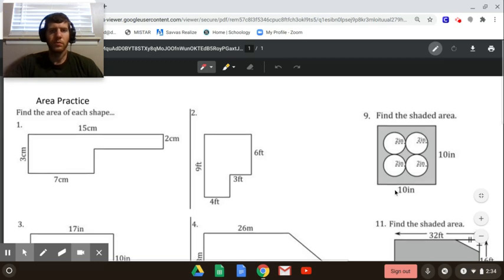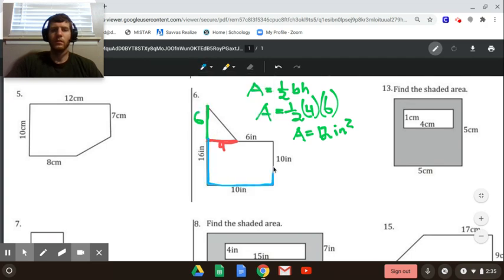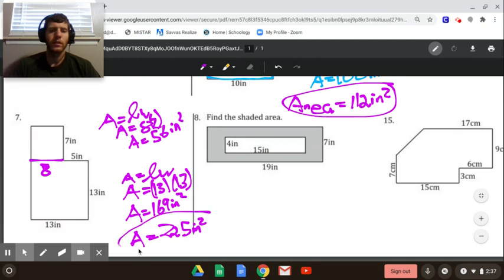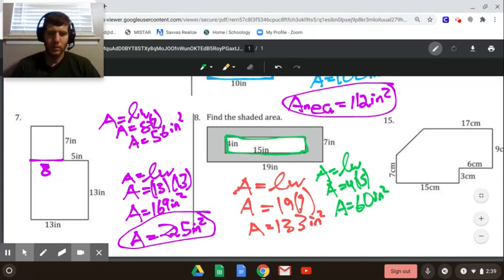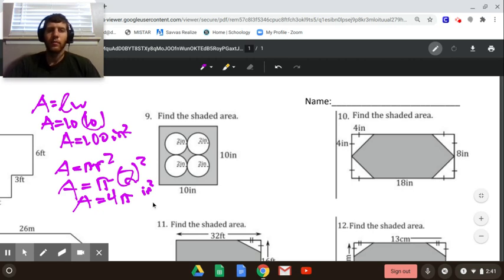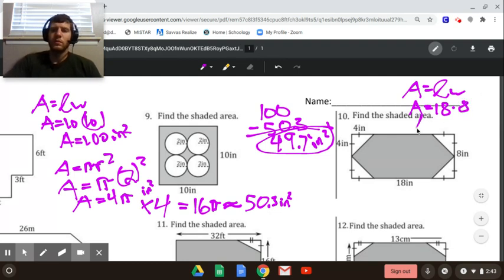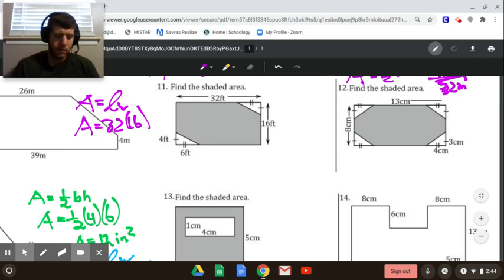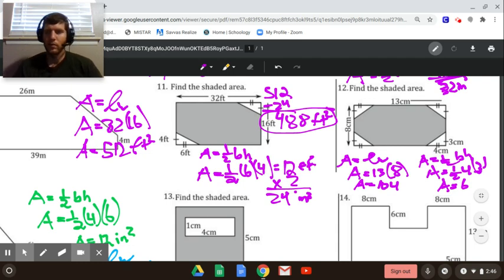Area of Shaded Region Problems